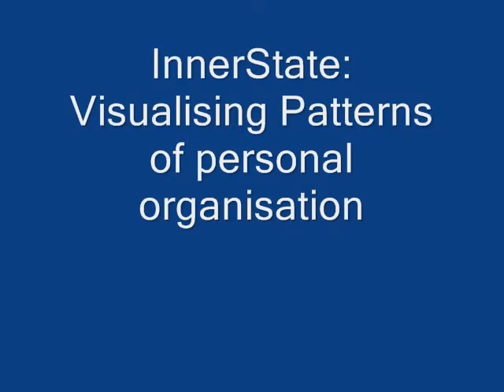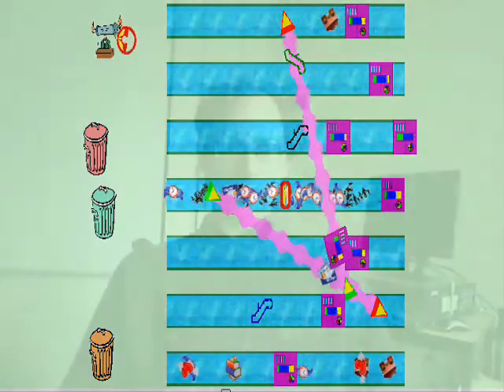Innerstate_0001.wmv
inner state video

Mark Johnson